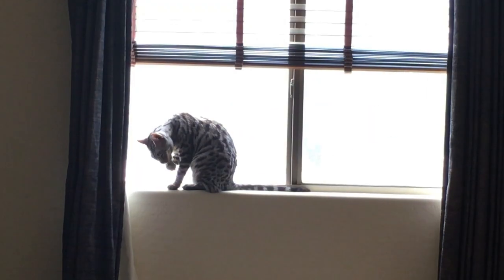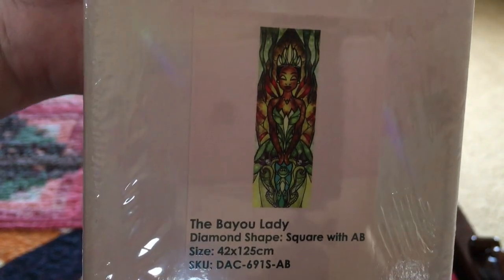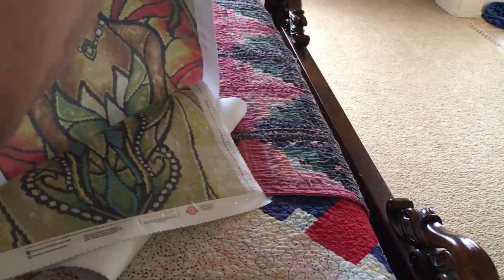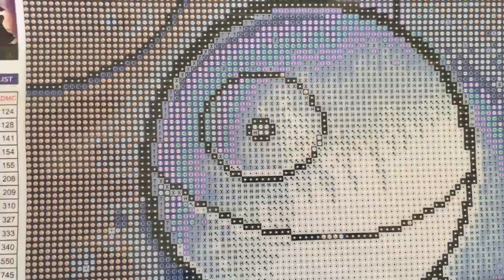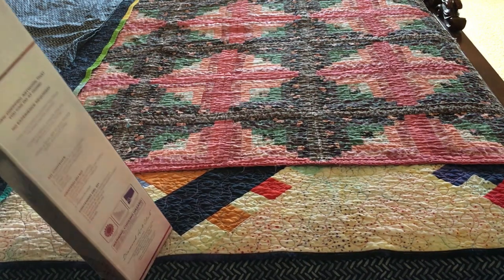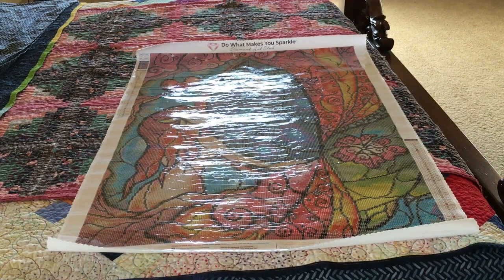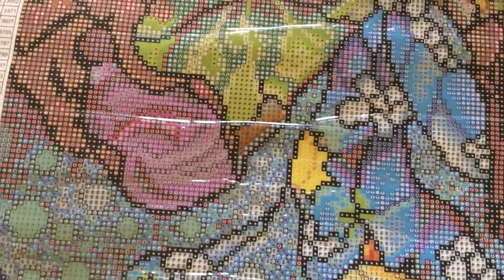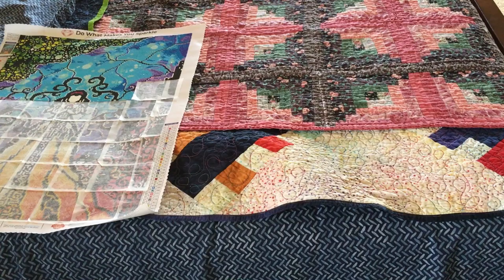2 new 2 old from DAC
This is 2 older DAC paintings and 2 newer paintings. I really love doing these